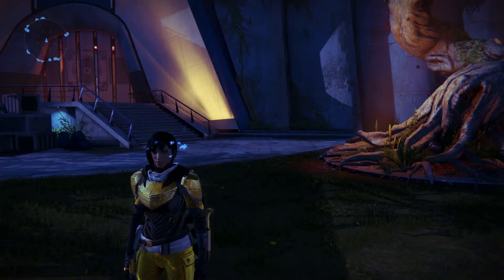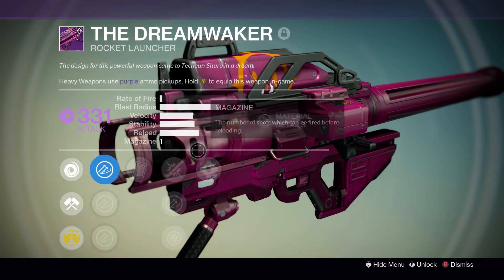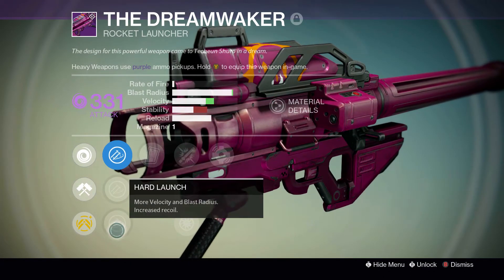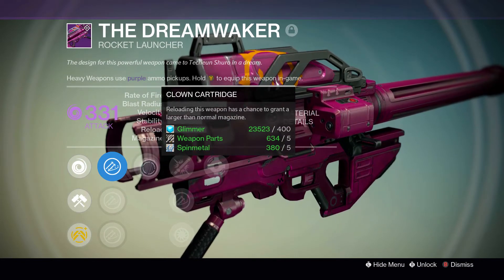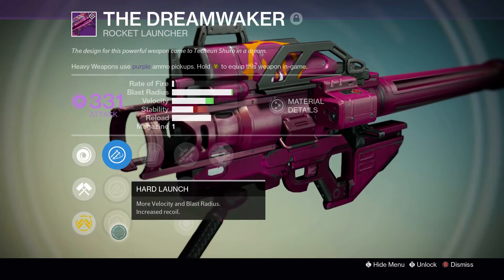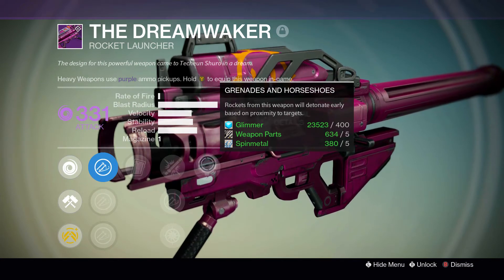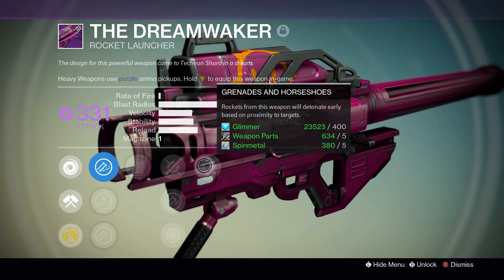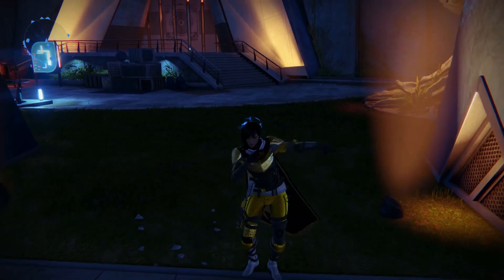Destiny Queens Rocket Launcher The DREAMWAKER Reforge Guide and Overview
Queen's Sniper Rifle Reforge Guide Her Benevolence Destiny Gameplay

Queen's Auto Rifle Reforge Guide Her Right Hand Destiny Gameplay

Queen's Hand Cannon Reforge Guide Her Mercy Perks Destiny Gameplay

Queen's Shotgun Reforge Guide Her Courtescourty Destiny Gameplay

Destiny Queens Scout Rifle Hygiea Noblesse Reforge Guide and Overview

Queen's Machine Gun Wolves' Bane Reforge Guide and Overview

Queen's Pulse Rifle Reforge Guide Payment VI Destiny Gameplay

Queen's Fusion Rifle Reforge Guide Techeun Force Destiny Gameplay

"I am noble too, oh Lord of Wolves. Starlight was my mother; and my father was the dark."

The Queen of the Awoken is as much an enigma as the Reef she rules. It is said that she won her crown through ruthlessness, and that she stands as master of the Fallen House of Wolves in place of their defeated Kell.

The City's rise spells an end to the Reef's age of isolation. The Queen will surely look to this new era as an opportunity. And the City, in turn, must look to her. The Reefborn Awoken have spent long ages out on the edge of everything, and they may know secrets of terrible weight - the Queen most of all.

The Reef is the home of the Awoken and is located in an asteroid belt between Mars and Jupiter. It is a graveyard of colony ships that were destroyed while attempting to flee during the Collapse.The Queen of the Awoken now resides here.